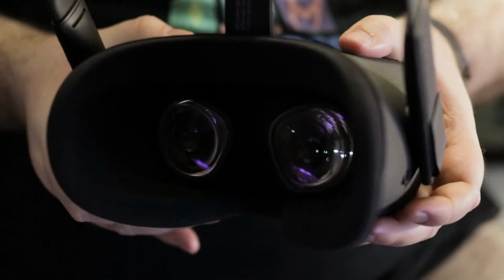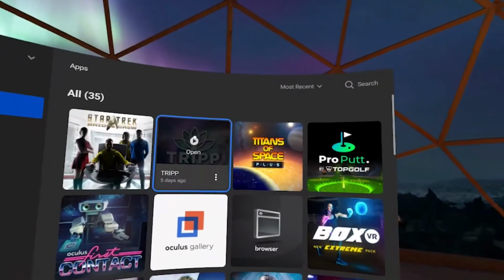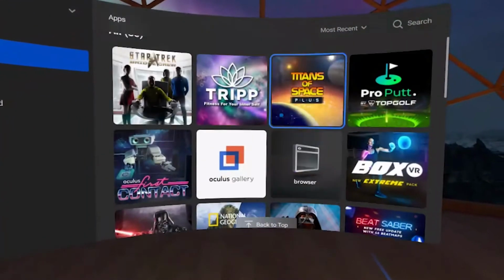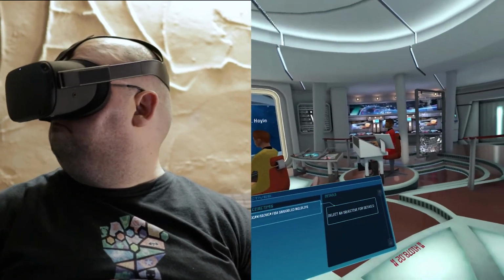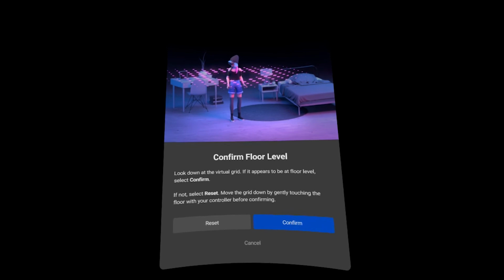Oculus Quest Review 2020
The Oculus Quest is one of the most versatile VR solutions on the market, capable of working standalone or as a tethered VR headset. We review the 64GB model in various situations to see if it’s worth your hard-earned money.